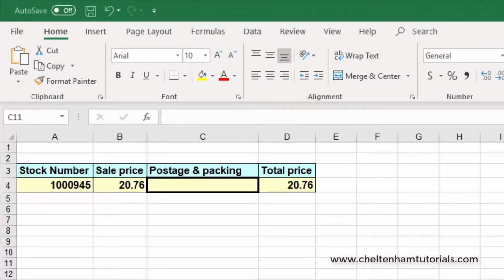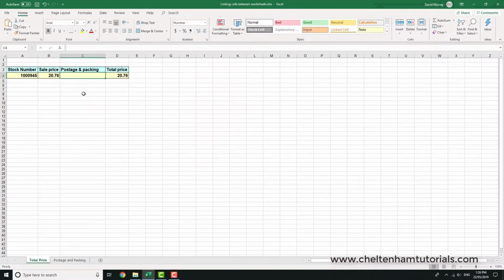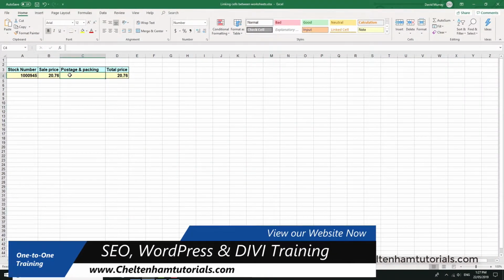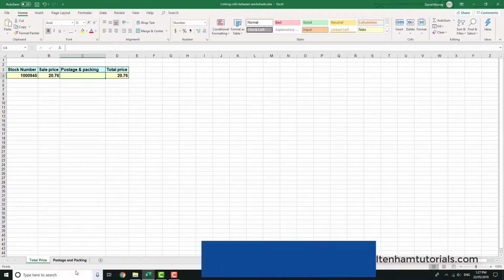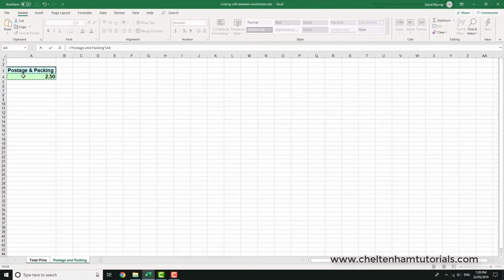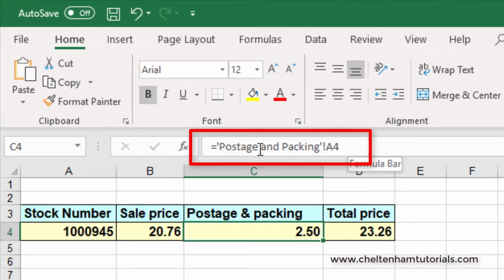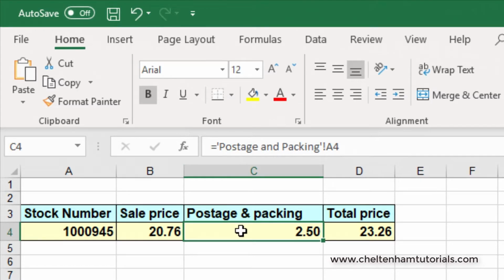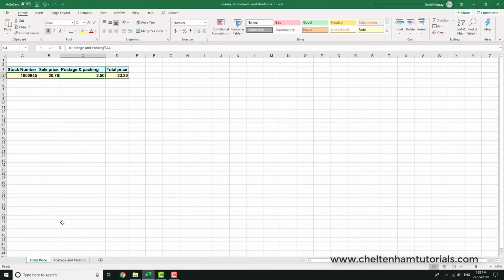#14 Excel 365 Tutorial Advanced - Linking cells between worksheets within a workbook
Excel 365 Tutorial Advanced - Linking cells between worksheets within a workbook